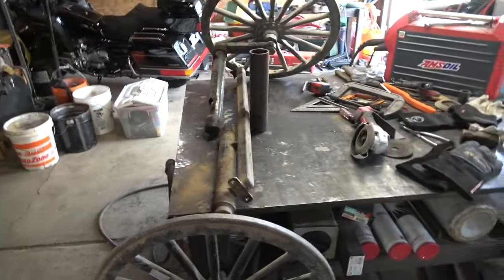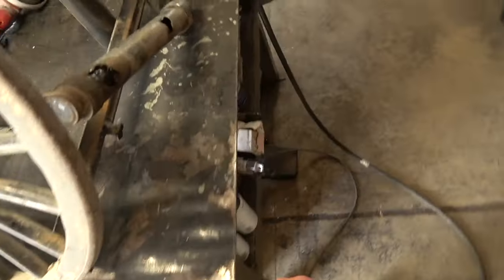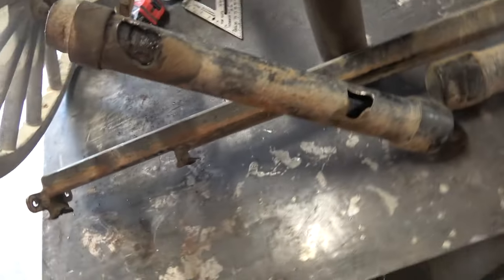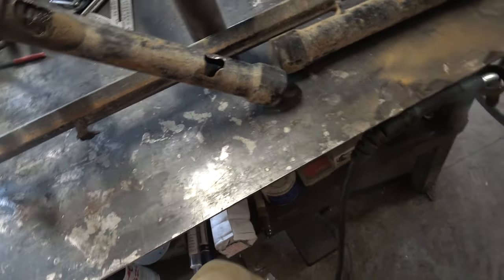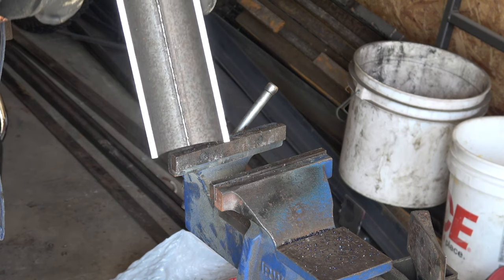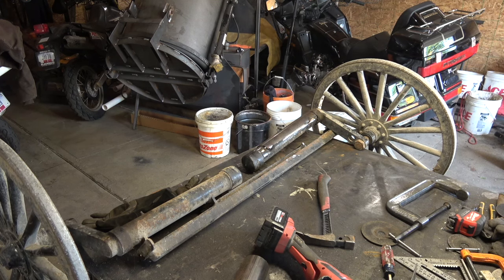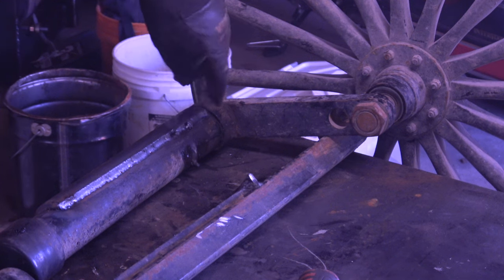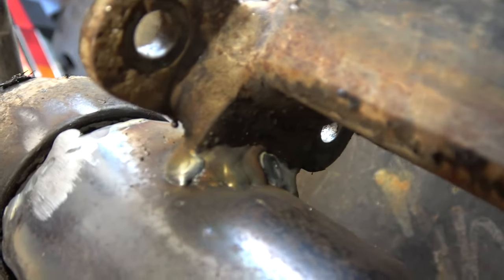Wagon Axle welding repair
A wagon axle was in need of repair. watch as we weld it back together.